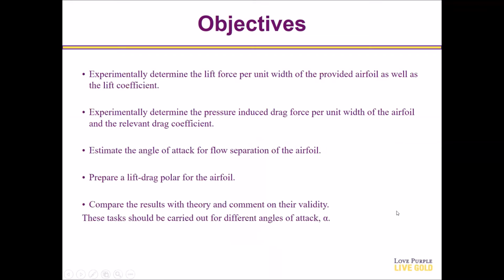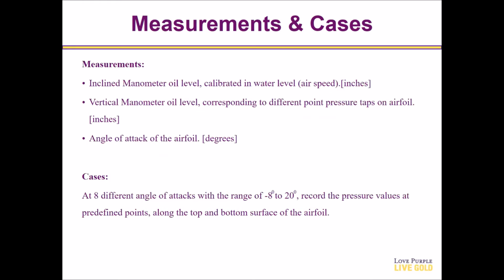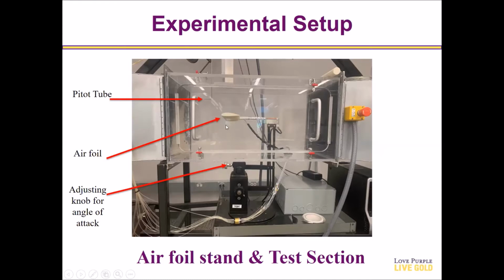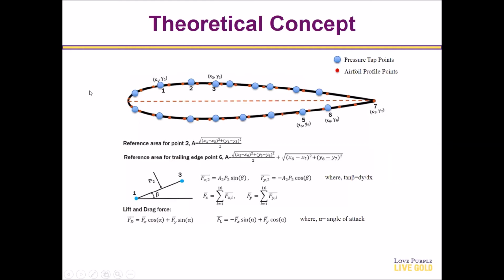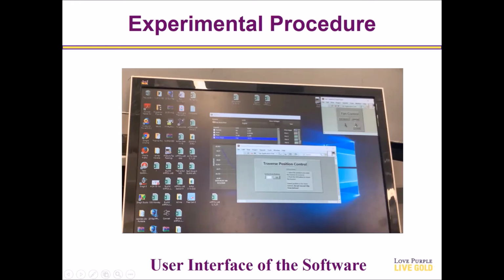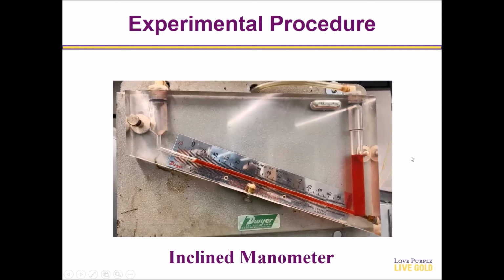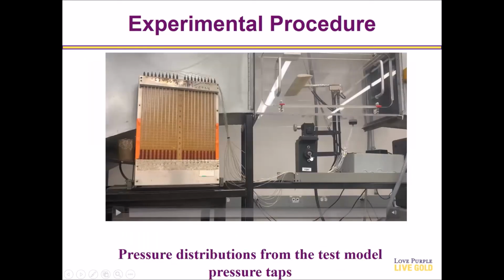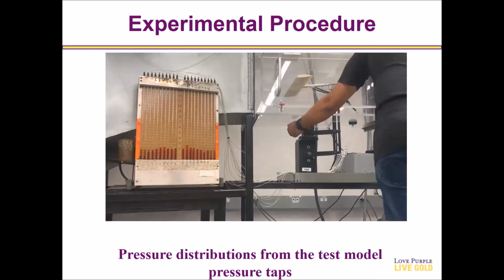ME 4621_Air foil Experiment